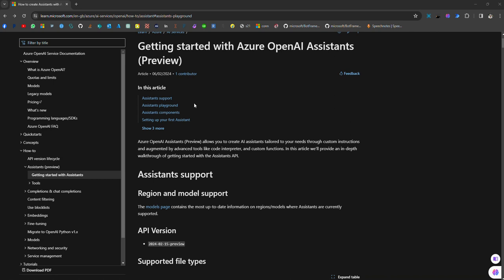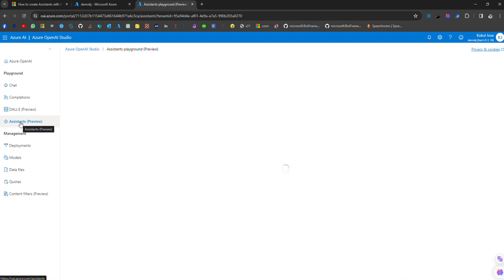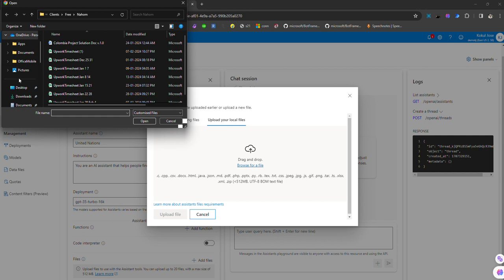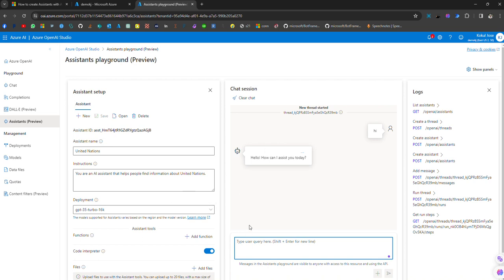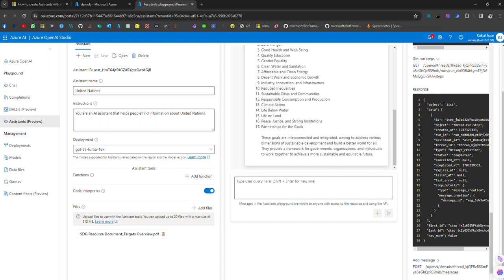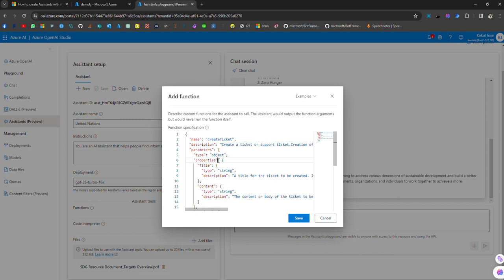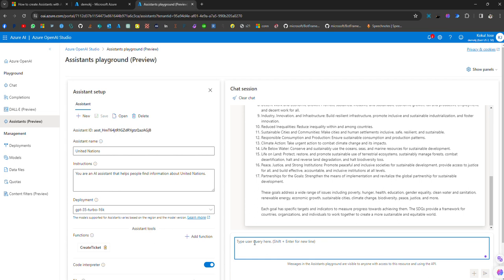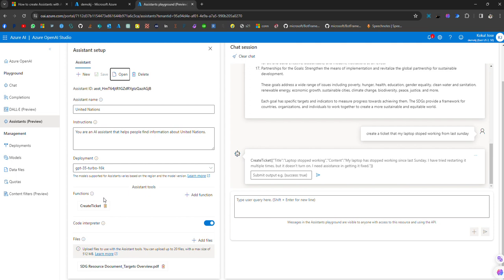Azure OpenAI Assistants API: Studio Overview and Getting Started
Getting started with Azure OpenAI! Discover how to access Azure OpenAI and dive into the comprehensive Assistants API Studio Overview. Unleash the potential of Azure OpenAI with the latest GPT models and Assistant API, revolutionizing Artificial Intelligence development. Explore seamless API Integration and innovation in AI applications on the secure Azure Cloud platform. Join Microsoft and ChatGPT in introducing Assistants API on Azure OpenAI Service, empowering developers to create stateful AI-powered assistants effortlessly.

Time Stamp:-
00:00 How to get started with Azure OpenAI
00:49 OpenAI in Azure Portal
03:01 Azure Open AI Studio
03:25 Create Deployment
05:22 Creating Azure OpenAI Assistant & Upload File and Test
13:04 Adding Open AI Function and Test